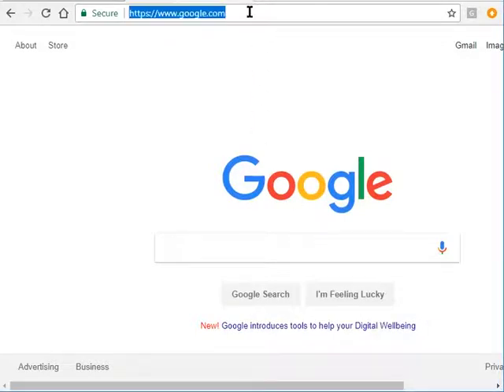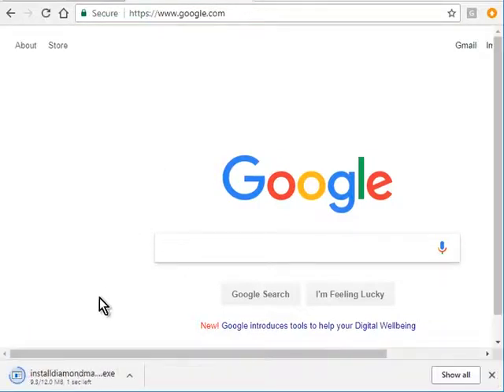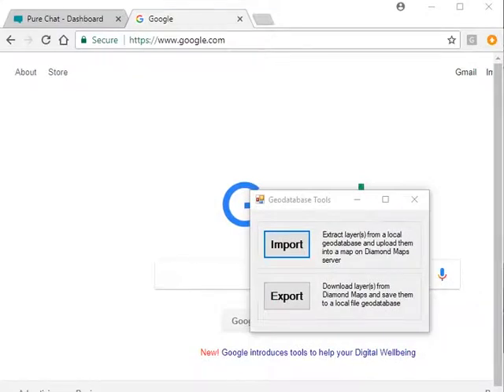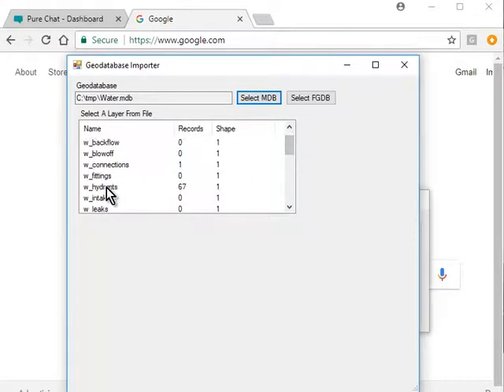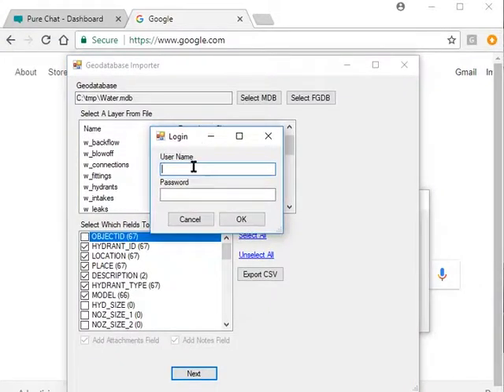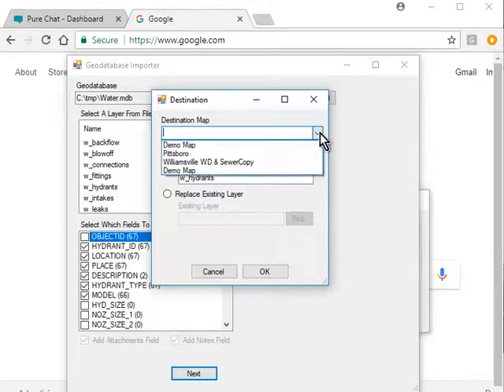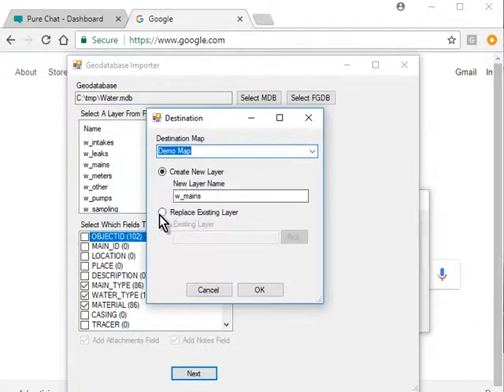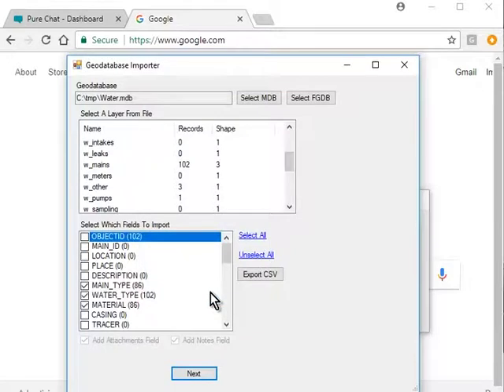How to import a Geodatabase into Diamond Maps (Video 255)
This Video shows you how to download our Geodatabase importer and use it to upload to Diamond Maps.